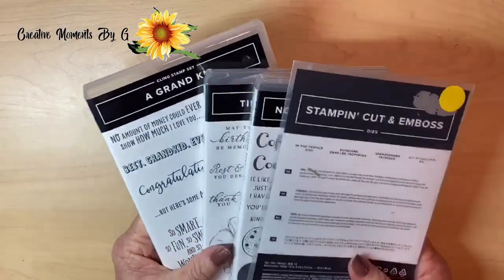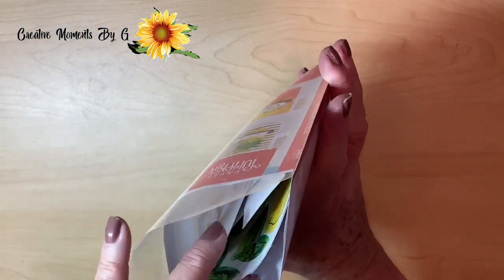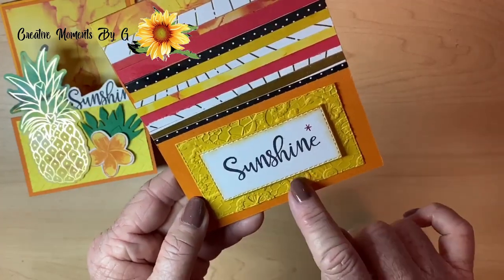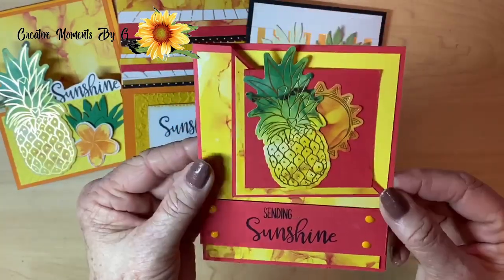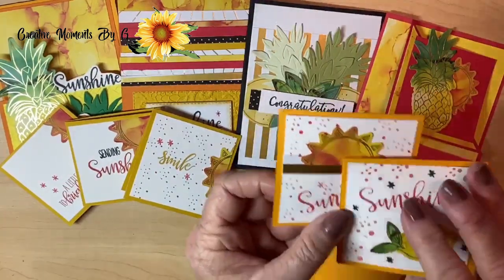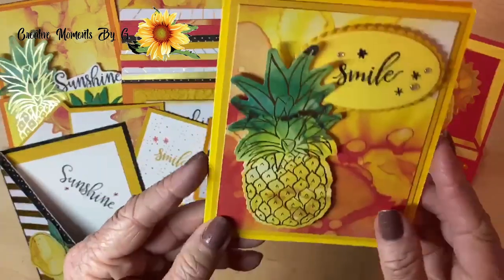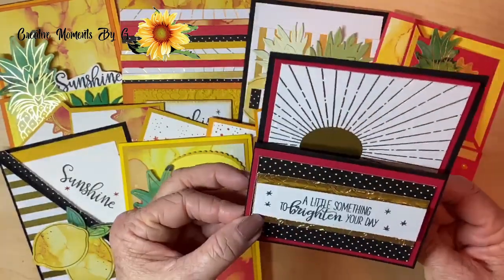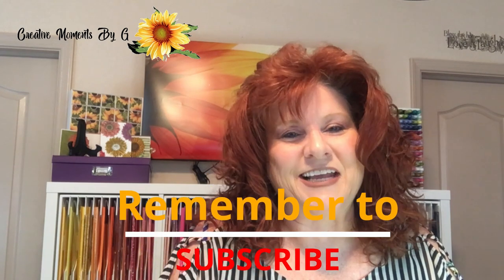ALTERNATIVES for June 2020 Paper Pumpkin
Are you looking for ALTERNATIVE card ideas for your June 2020 Paper Pumpkin Kit?  We've got you covered! Enjoy our video and let us help you BE CREATIVE WITH YOUR CRAFTING!

JOIN OUR TEAM OF SUNFLOWER STAMPERS - When you join, you will be able to buy Stampin Up Products for a 20% discount - gotta love that!!.  and click on the $99 sunflower.  Follow the instructions to join.